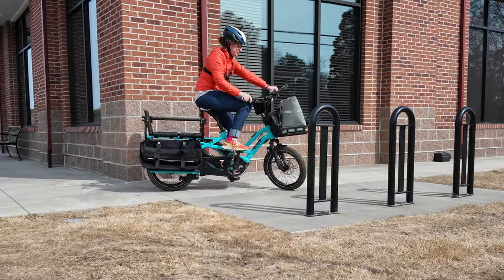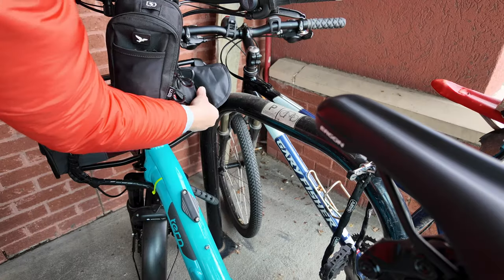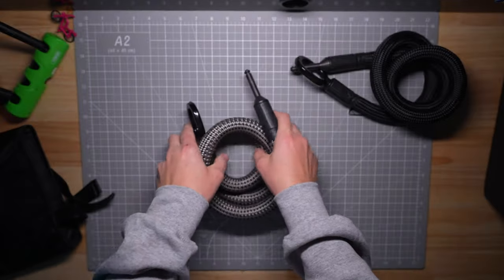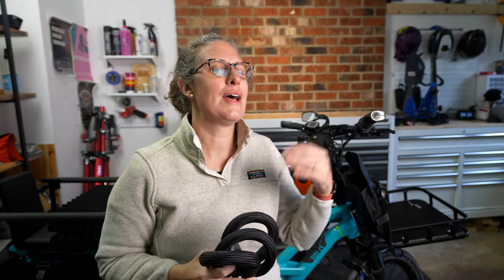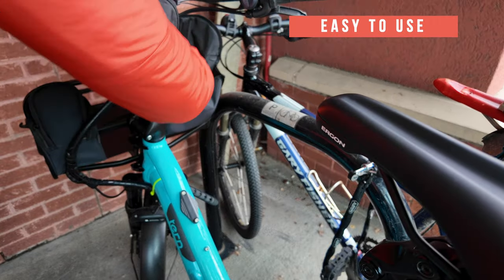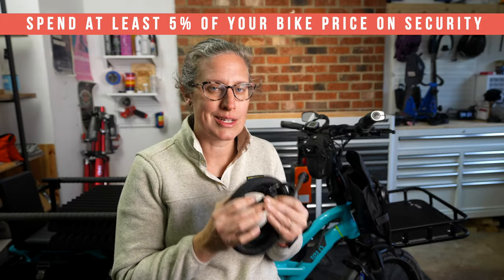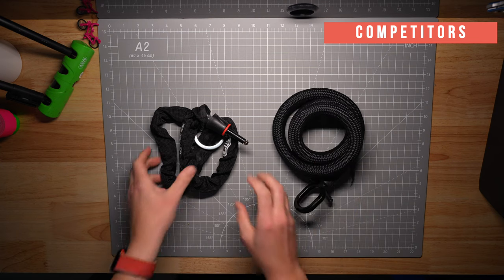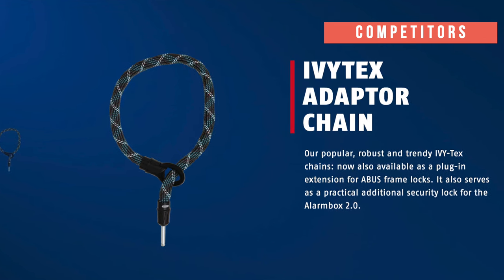Tex-Lock Mate Bike Lock Review: Add additional security to your e-bike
Discover the Tex-Lock Mate Bike Lock in this video review and find out why it's the bike lock you didn't know you needed! Learn about the pros and cons of this extra layer of protection for your electric bike. Let me know if you want other e-bike locking videos!

Abus Frame Lock
Adapter for frame Locks on bikes without mounting holes

ABOUT:
A cargo bike mechanic helping you bike more and worry less 👩🏻‍🔧

I owned a cargo bike shop, and have been working in the bike industry for 20 years. More in-depth articles

Some products are provided at no charge for review. I'm not paid or bribed for reviews, and they will be as honest as possible.